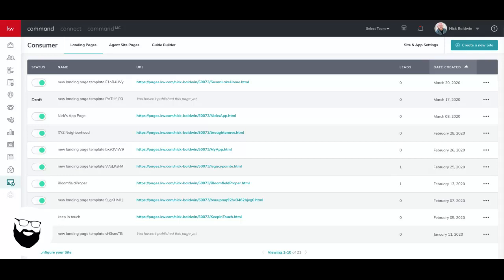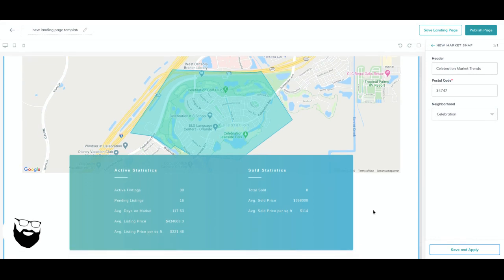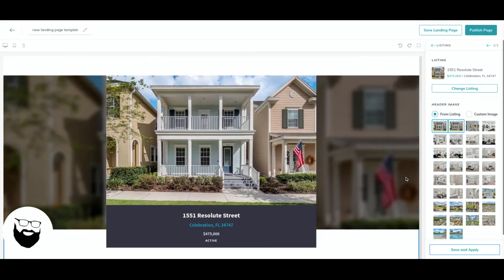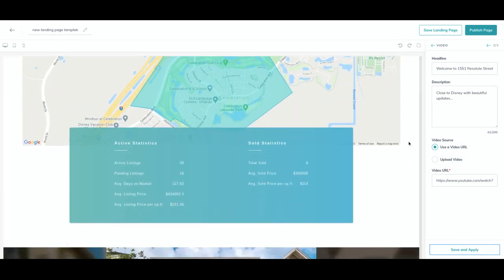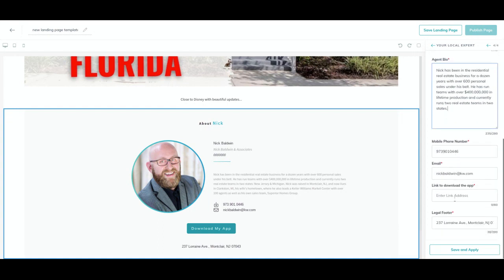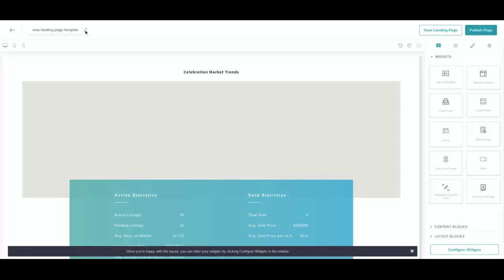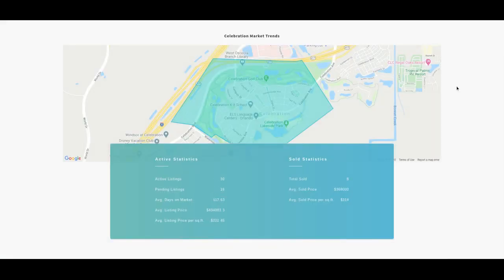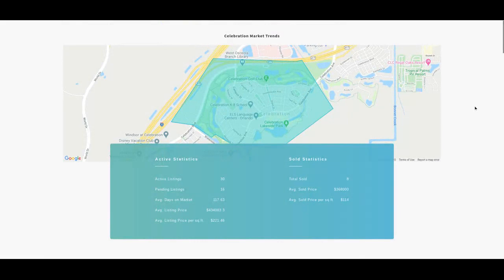Digital Open House Landing Page with KW Command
Learn how to create a digital open house landing page experience for buyers so they can explore a home from the comfort of their home during these uncertain times.